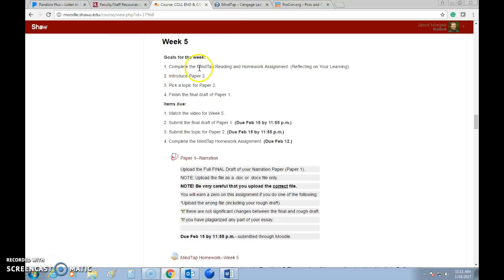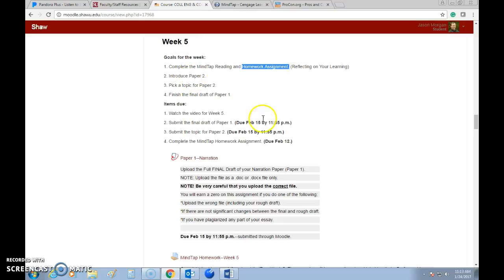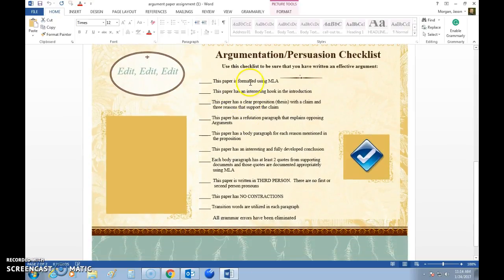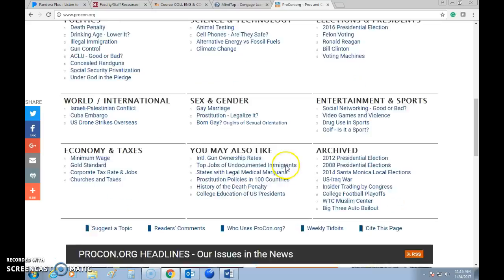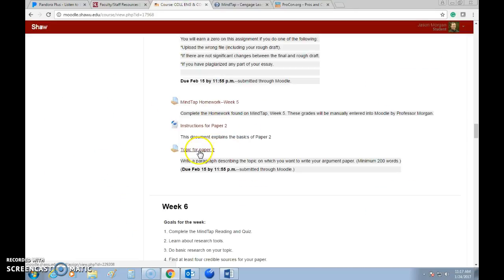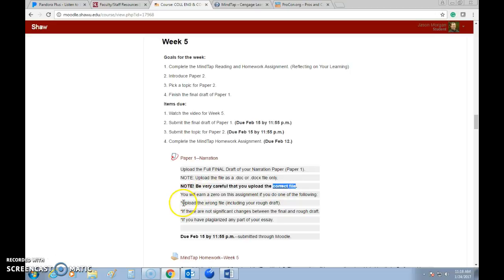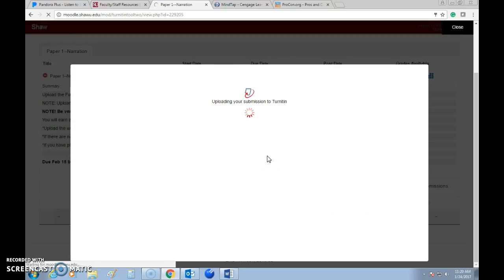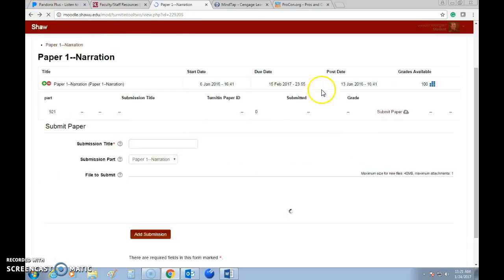ENG 111 Week 5 Shaw SP 17